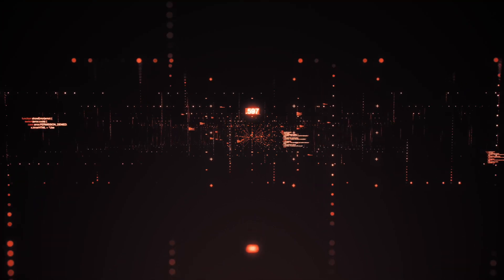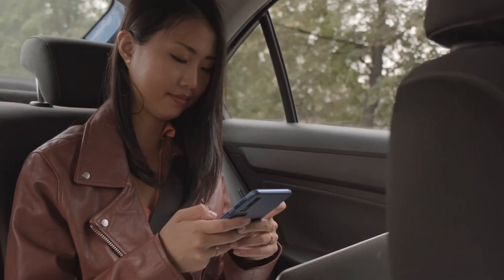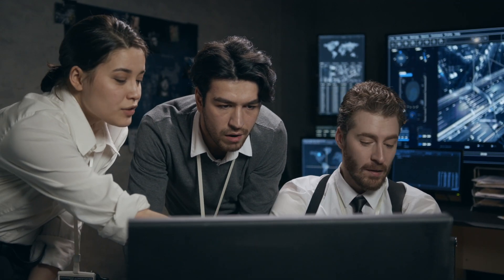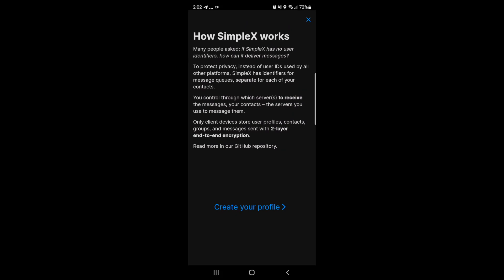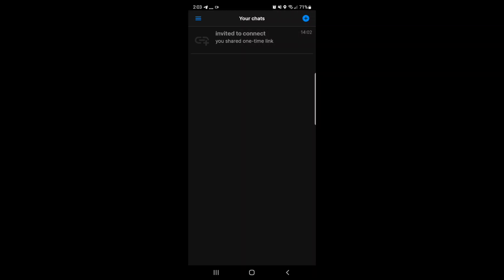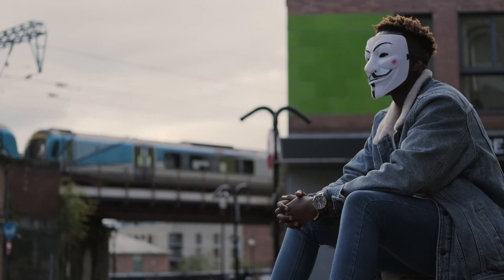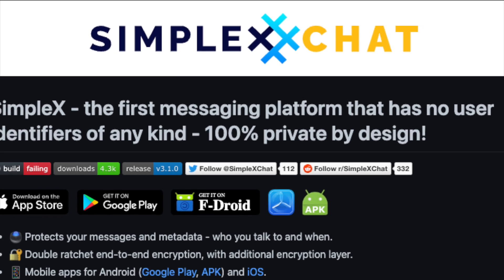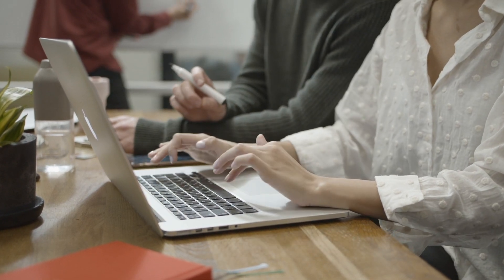SimpleX Chat: Messaging Meets Perfect Privacy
Today I’ll be talking about SimpleX Chat, an application that looks like it will be an excellent provider of privacy, why you need to start using SimpleX Chat, as well as how SimpleX Chat can be used for your digital preparedness.

SimpleX Chat is a private messaging platform, that is available on Android, as well as iOS devices. People on different platforms can still communicate with each other using SimpleX Chat. What makes SimpleX Chat unlike any other messaging platform out here currently is that it has no identifiers assigned to its users, this includes random numbers! With no user identifiers, this protects the privacy of you and the person you’re communicating with.

0:00 - Intro
01:06 - Why Privacy Matters
02:20 - What is SimpleX Chat?
04:27 - How is it different from other "private messaging apps"?
06:38 - What can I do with it/How to use for Digital Preparedness?
08:32 - Closing

Get a Jase Case today with the link for 10$ off

(Best Prepper Drone) DJI Mavic Mini 2

(Cheaper, but good prepper drone) Holy Stone HS110D

Big Berkey Water Filter